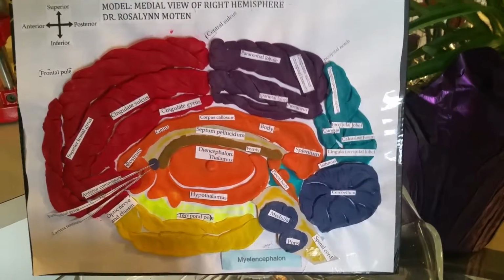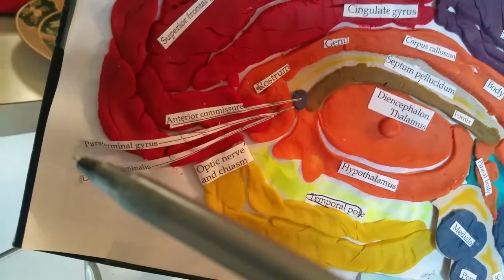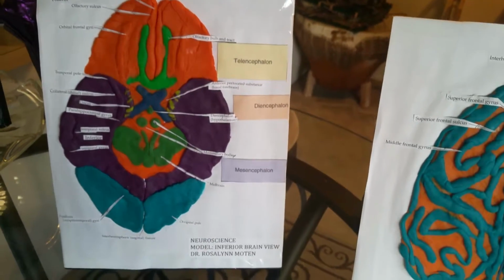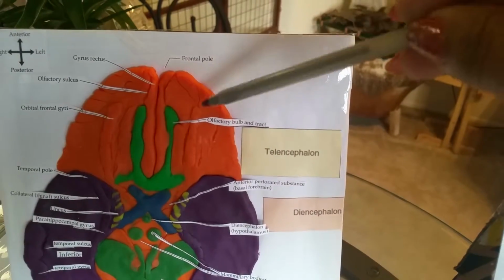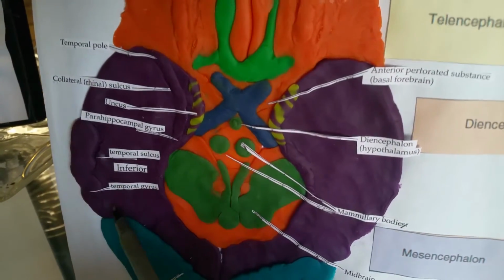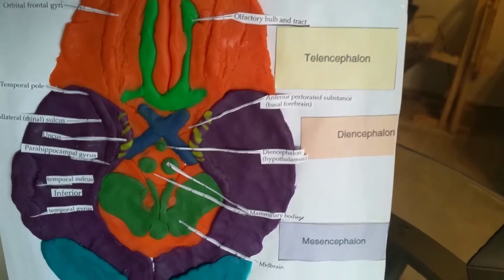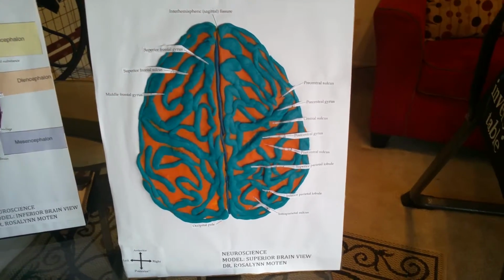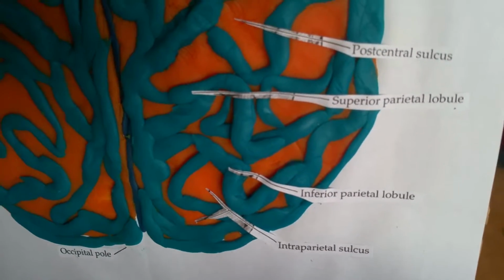Neuroanatomy: 4-Clay models of brain ( Lateral Sagittal Inferior and Superior)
Clay models of brain